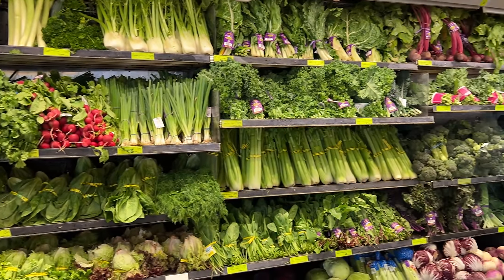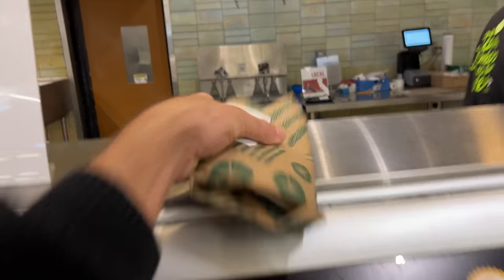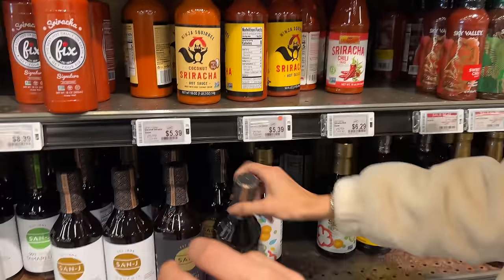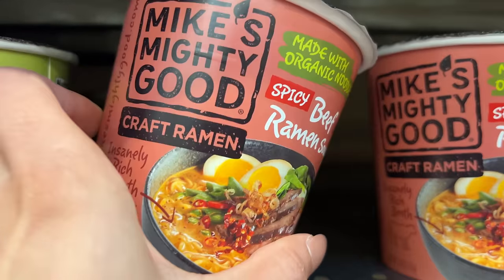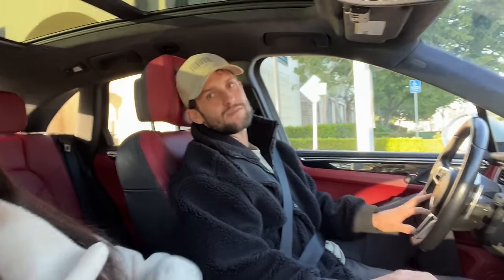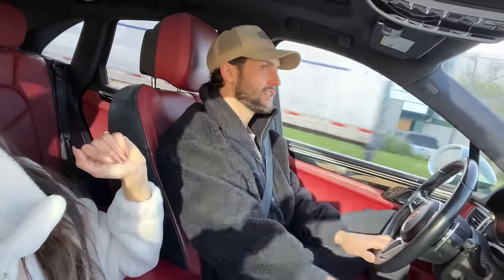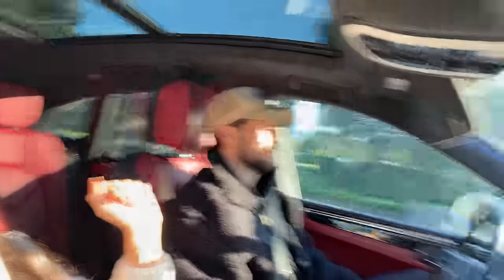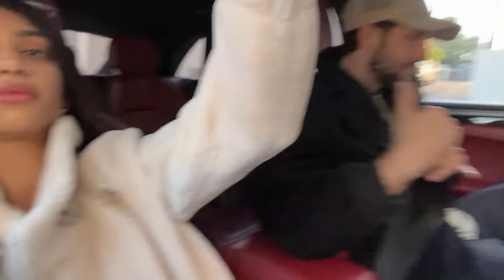WHAT we EAT in a WEEK! Grocery Run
Leave a comment on if you'd guys like to see a detailed recipes!

00:00 Introduction
00:37 VEGETABLES
01:17 FRUIT
02:05 MEAT/PROTEIN
03:46 CONDIMENTS/SAUCES
04:39 GRAINS
06:51 DESERTS/DRINKS
07:47 OUR TAKE ON DIETS